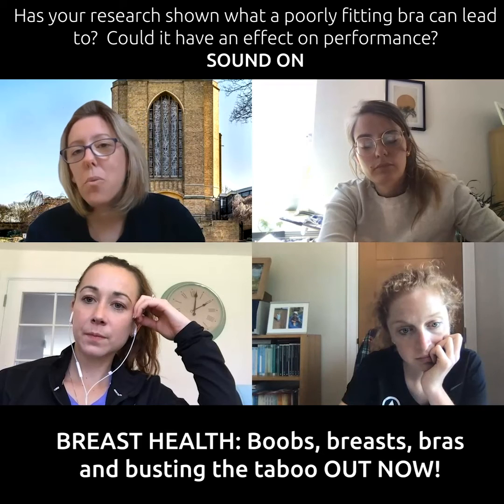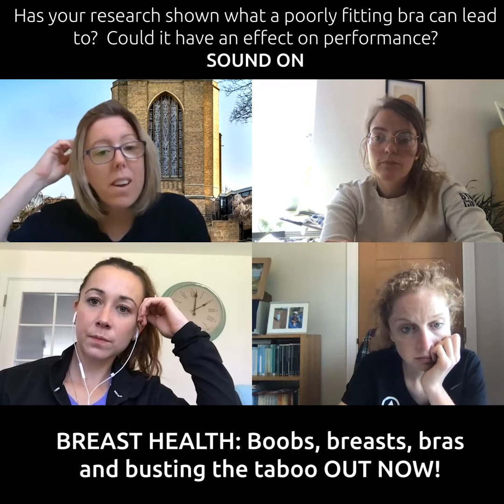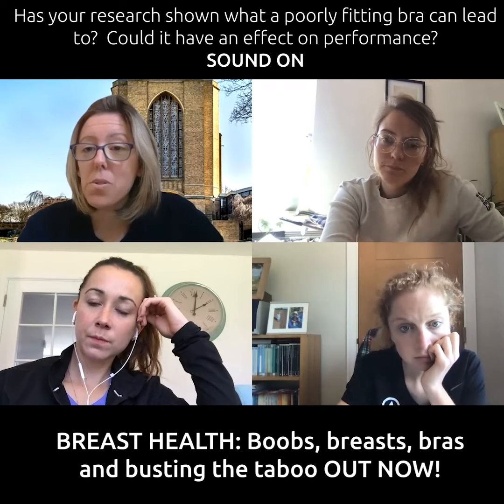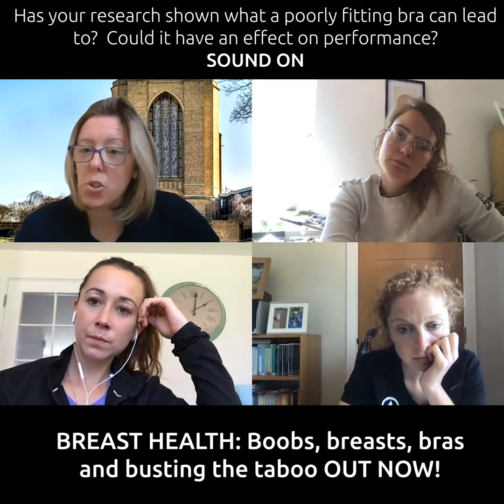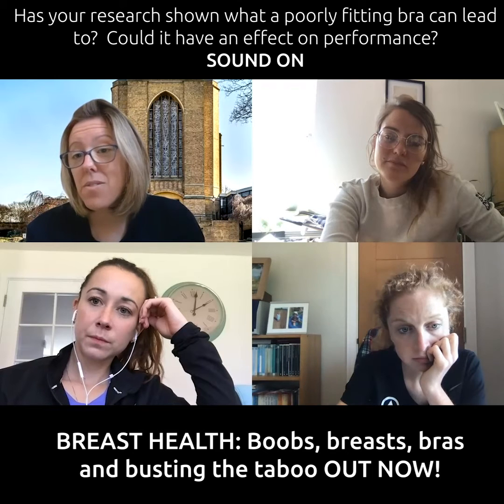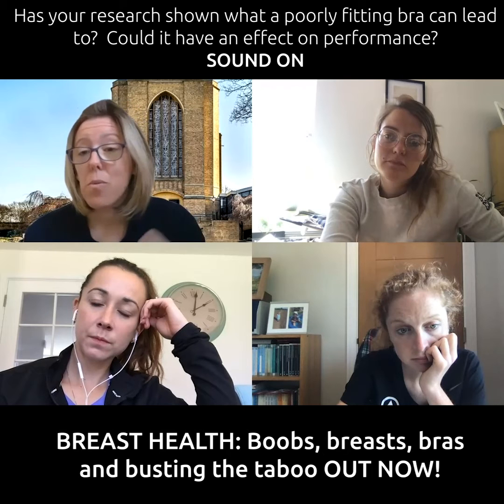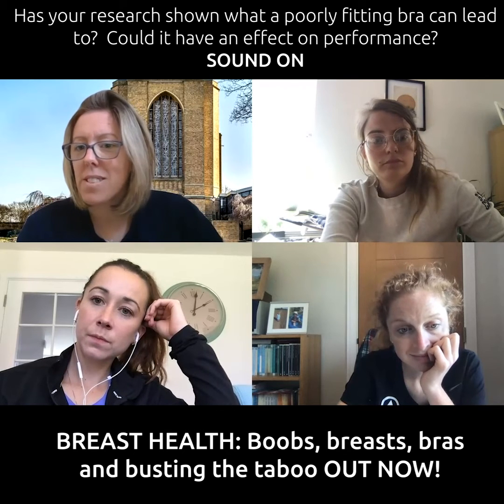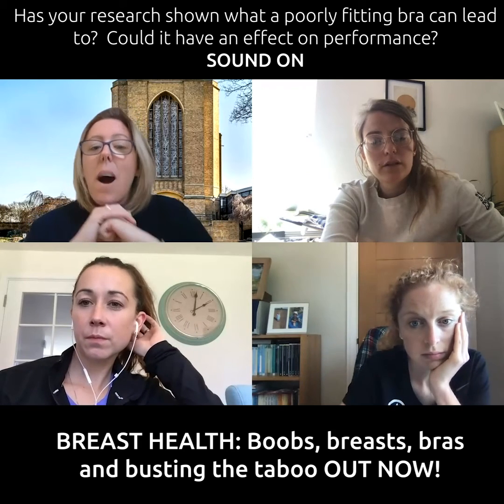How might my level of breast support impact my performance?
Clip taken from Series 1, Episode 9